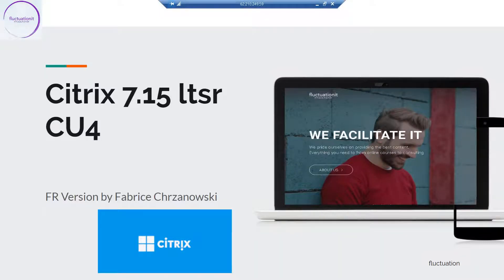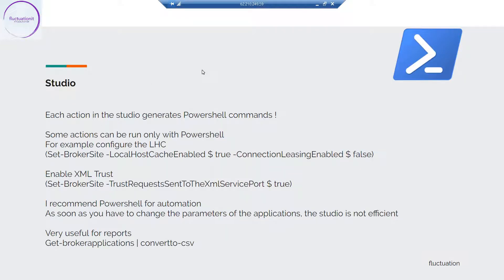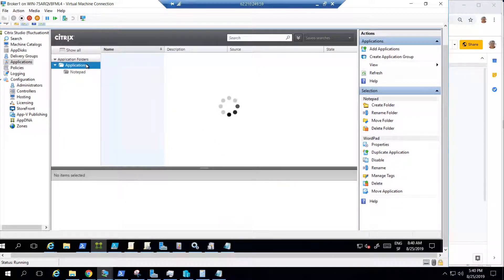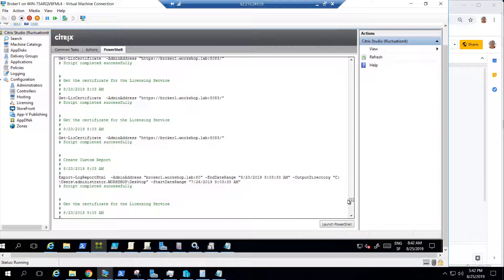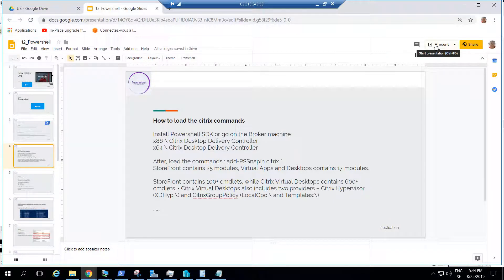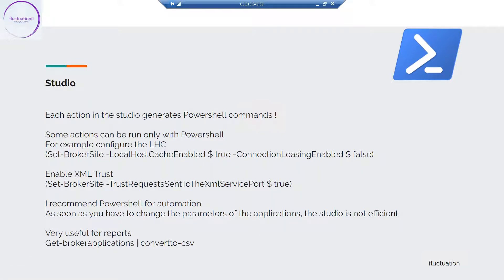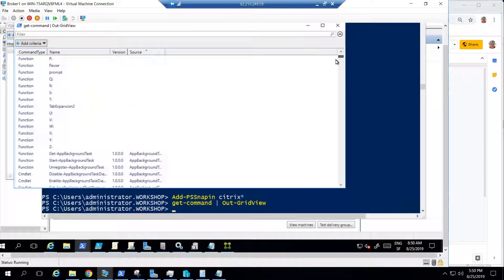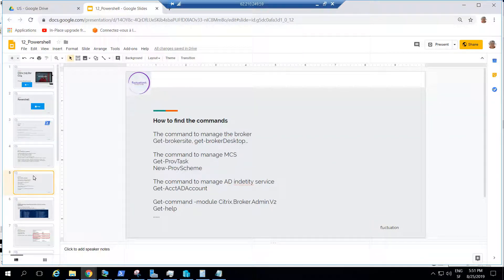CIRTRIX POWERSHELL PRESENTATION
Citrix PowerShell SDK – Use StoreFront and Virtual Apps and Desktops cmdlets

Video objective
In this video, I show you how to work with the Citrix PowerShell SDK: where to install or launch it from, how to load the Citrix snap-ins, and how to start using the modules and providers for StoreFront and Citrix Virtual Apps and Desktops.

- Citrix administrators and engineers
- Windows and VDI admins who want to automate Citrix environments
- Teams managing Citrix StoreFront, Virtual Apps and Virtual Desktops
- Anyone who wants to understand the Citrix PowerShell SDK structure

- Where to install or run the PowerShell SDK:
  - On the broker machine
  - From the SDK path:
    - x86\Citrix Desktop Delivery Controller
    - x64\Citrix Desktop Delivery Controller
- How to load the Citrix commands with PowerShell:
  - add-PSSnapin citrix *
- Overview of the Citrix modules:
  - StoreFront: around 25 modules
  - Virtual Apps and Desktops: around 17 modules
- Overview of the Citrix cmdlets:
  - StoreFront: 100+ cmdlets
  - Citrix Virtual Desktops: 600+ cmdlets
- PowerShell providers included with Citrix Virtual Desktops:
  - Citrix.Hypervisor (XDHyp:\)
  - CitrixGroupPolicy (LocalGpo:\ and Templates:\)
- How these modules and providers help you script and automate daily administration

Free training – Vulgarisation IT (challenges for CIOs)
100 percent free course on the challenges faced by IT leaders:

On my platform I offer two main training formats:

Video courses (lifetime access)
- Price range: around 50 to 70 €
- Topics include:
  - Cloud computing
  - VMware virtualization
  - Windows Server 2016/2019
  - Windows 10
  - PowerShell
  - Web development
  - And more
- Video catalogue:

Classroom Live (virtual classes)
- Remote training with Citrix GoToTraining
- Interactive and professional sessions
- Ready-to-use labs and demos
- Maximum hands-on on real environments
- Optimized preparation for Microsoft certifications
- Replay available for participants after the class
- Virtual classes:

Retrouvez toutes nos formations sur itfit.tech